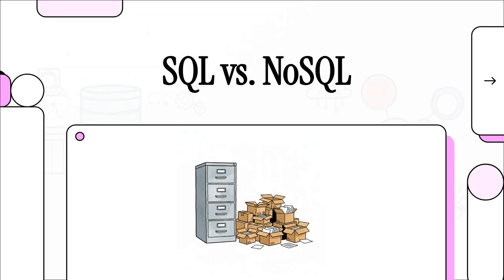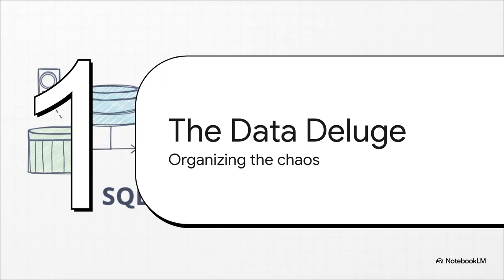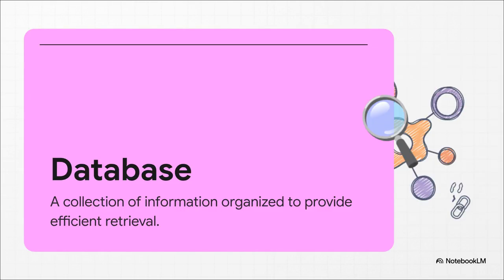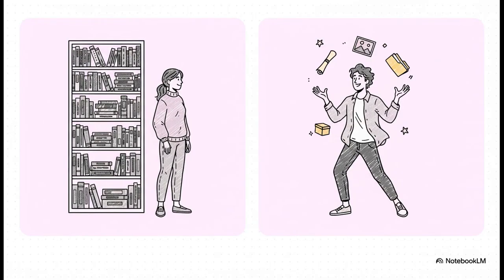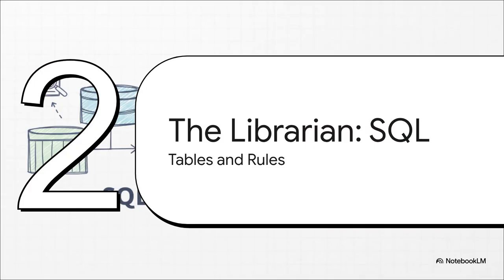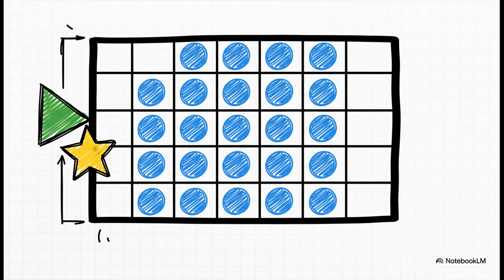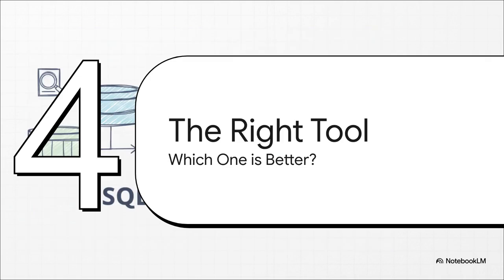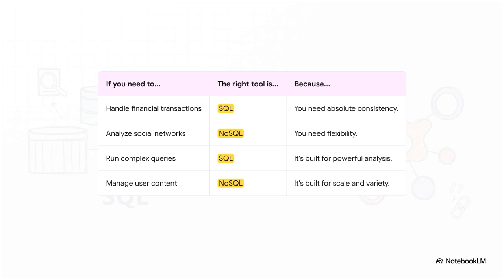05 - Organising data: SQL vs. NoSQL databases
The video discusses two competing approaches for organizing the massive amount of data created daily: SQL and NoSQL databases.

The Importance of Databases
A database is a foundational tool and a system for organizing information.
The purpose of a database is not just to store data, but to store it in a way that allows for quick and efficient retrieval. An old-school phone book is offered as a non-digital example of a database.

SQL (The Librarian)
- SQL is characterized as the "librarian" because it is super meticulous, loves order, and demands structure.
- It has been the "gold standard for decades" and is built on a world of tables and strict rules.
- The fundamental law of SQL is that everything must live in a table, similar to a spreadsheet with neat rows and columns. Every row must follow the exact same format with no exceptions.
- This rigid structure is SQL's greatest strength.
- Schema on Write: This key concept means the structure (the blueprint or schema) must be designed and built upfront before any data is added. Changing this initial blueprint later is a huge and complicated job.
- Payoff: The strictness results in databases that are "unbelievably reliable and consistent," making them perfect for things like financial data where mistakes cannot be afforded. It also allows for asking complex questions that connect data from different tables.

NoSQL (The Archivist)
- NoSQL is the "archivist," focusing on embracing flexibility and handling a variety of data.
- It was designed specifically to handle the messy, unpredictable, and massive amounts of data that define the modern internet, often referred to as "big data". Examples include social media posts, user profiles, photos, and videos, which do not fit into neat rows and columns.
- NoSQL was also built to solve the problem of scale, allowing systems to grow massively and incredibly fast, like handling millions of users hitting "play" at the same moment (e.g., Netflix).
- Unlike SQL's one-size-fits-all table approach, NoSQL has a toolkit of different options, such as document databases to store a whole user profile in one chunk or graph databases to map complex social network friendships.
- Schema on Read: This philosophy is the complete opposite of SQL. It means the system accepts the information without caring what is inside, and the structure is only determined when the data is read.
- This approach allows for incredible speed and agility, letting an application change and evolve without a massive restructuring project.

Conclusion: The Right Tool for the Job
- SQL is strict and structured, while NoSQL is flexible.
- SQL is king for asking complex questions but is tough to change, while NoSQL is built for agility, speed, and massive scale.
- The two are fundamentally different tools for different jobs, and the future is not a battle where one must win.
- The key question is which database is best for the specific problem being solved.
- For a banking app, the SQL "librarian" is needed for "absolute ironclad consistency".
- For the next big social network, the NoSQL "archivist" is needed to handle "messy user-generated content" and map out billions of relationships.